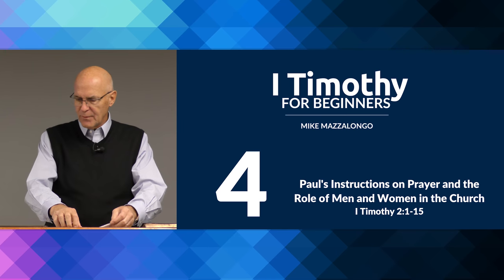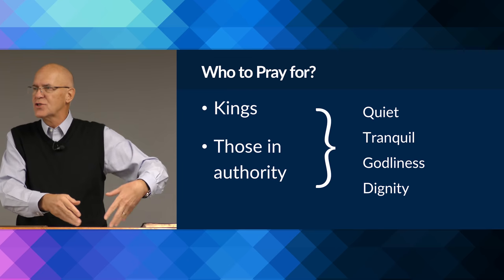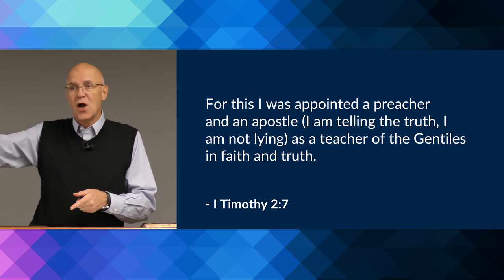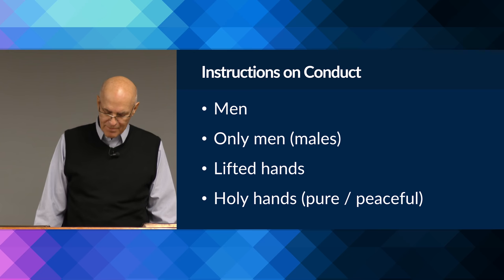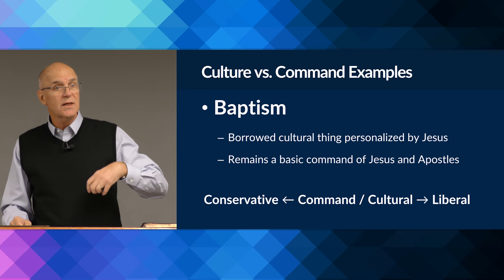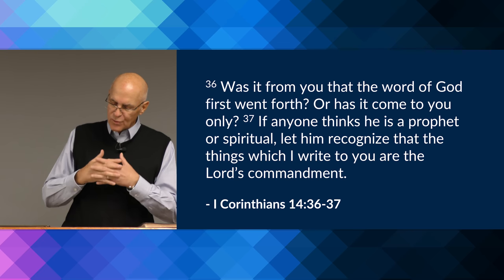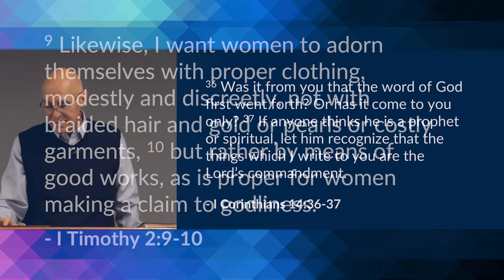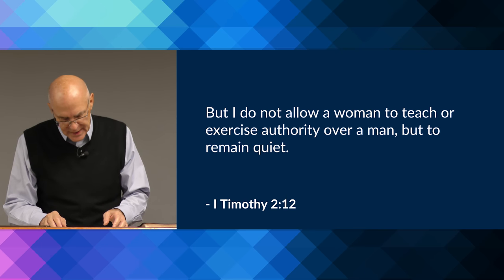Paul's Instructions on Prayer and the Role of Men and Women in the Church (I Timothy 2)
Paul provides teaching on the importance and various types of prayers to be offered, as well as valuable background information concerning the proper roles men and women have in the church. (I Timothy 2:1-15)